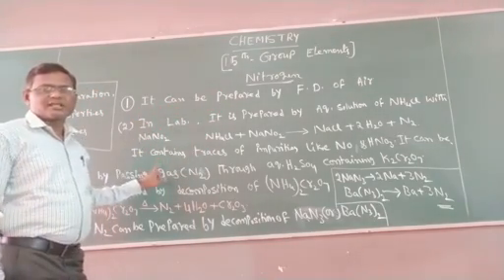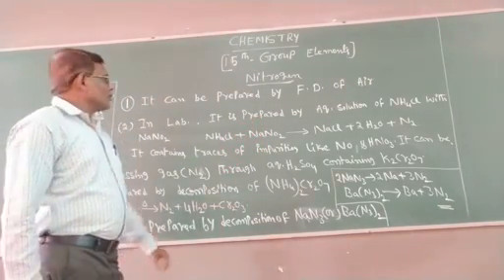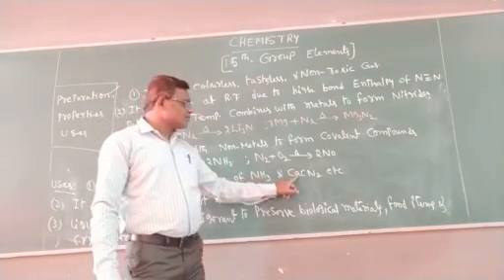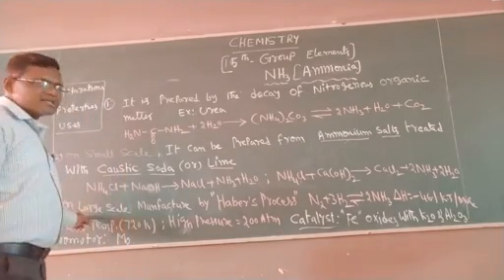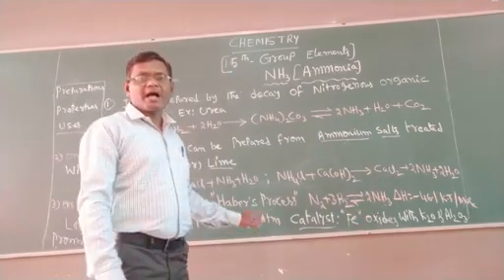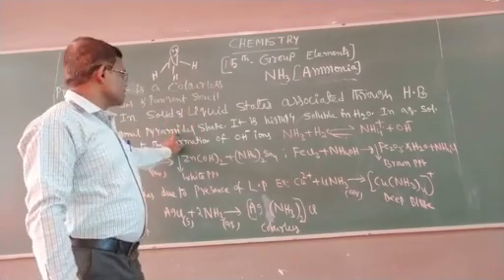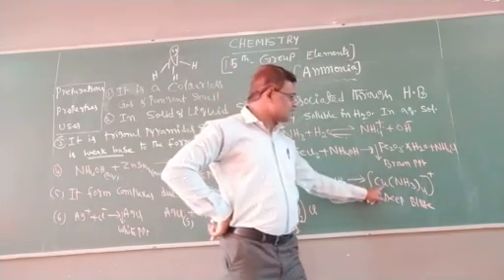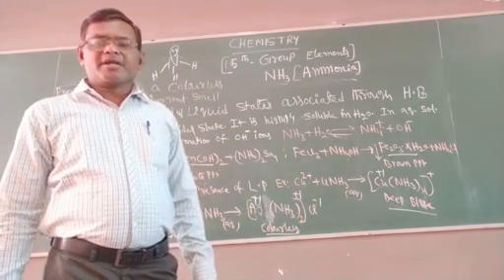P- Block elements video 3